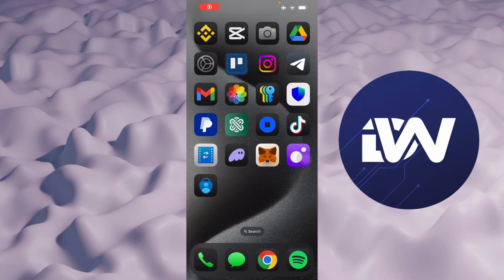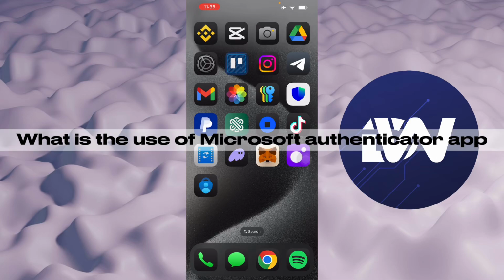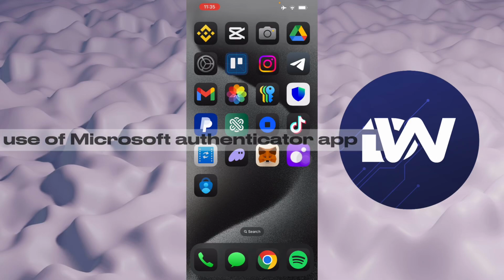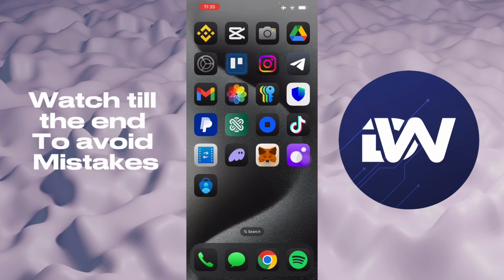What Is The Use Of Microsoft Authenticator App (Quick Guide)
What Is The Use Of Microsoft Authenticator App